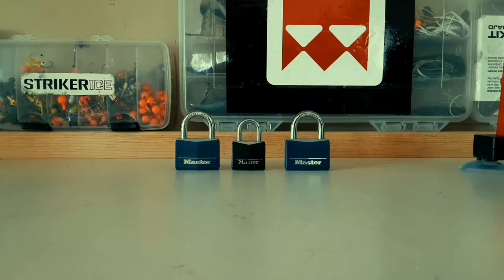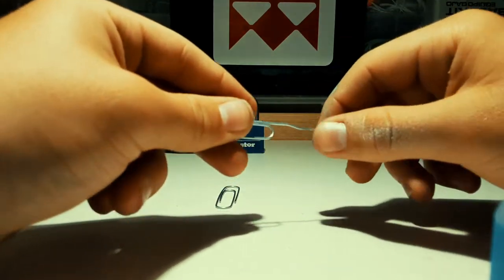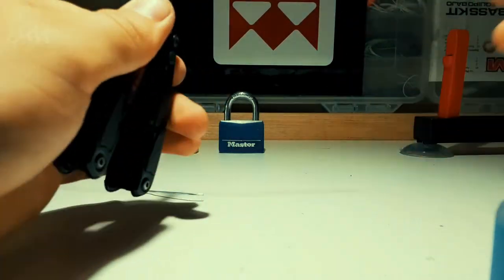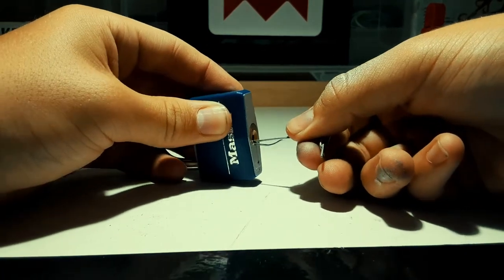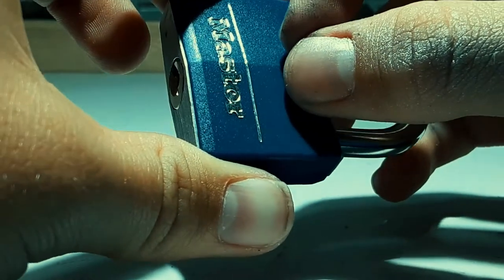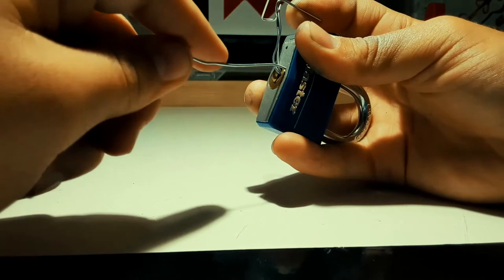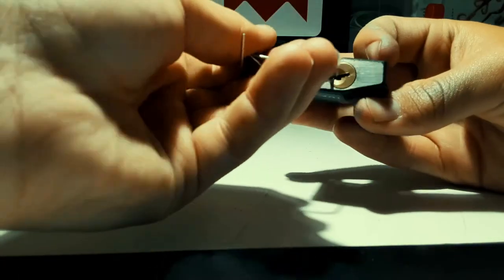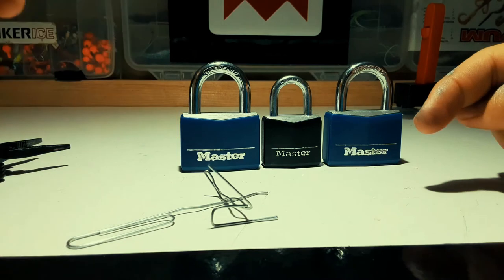How to Pick a Lock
Fishing2Day My Instagram:@Joshuafishing2d

My favorite large mouth bass set up :

The line

The lure

The hook

The rod and reel

Favorite monofilament

The camera: is a gopro hero 5 black